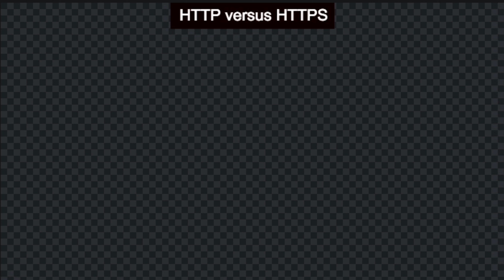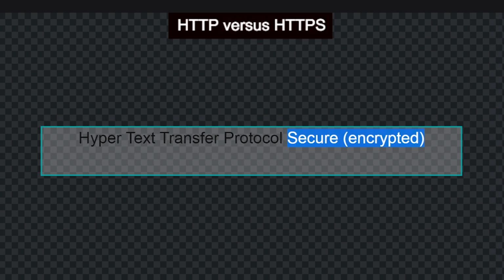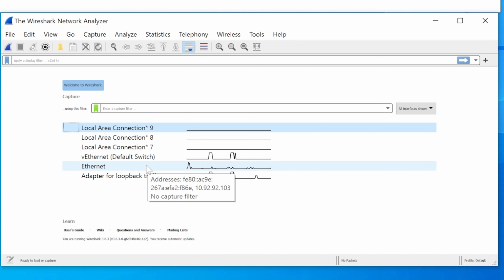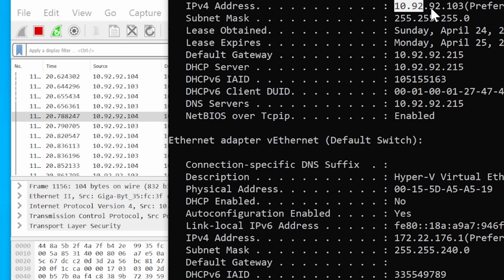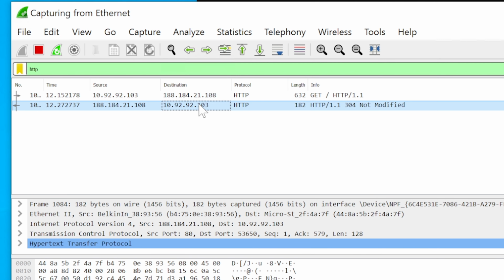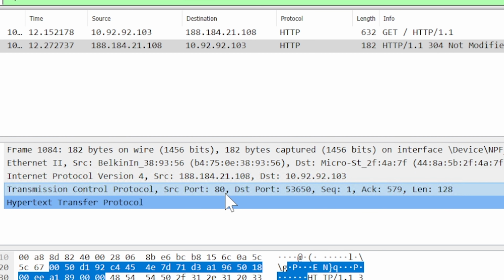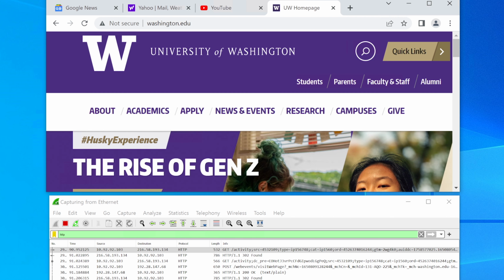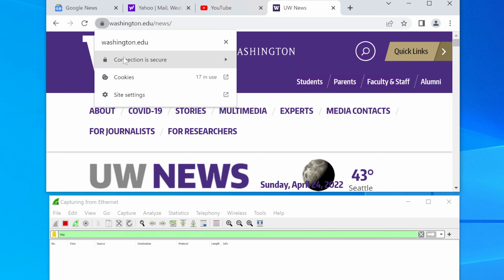HTTP and HTTPS Explained to Entry Level IT Positions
HTTP and HTTPS Explained to Entry Level IT Positions. Also, how to start using the Wireshark network analyzer.